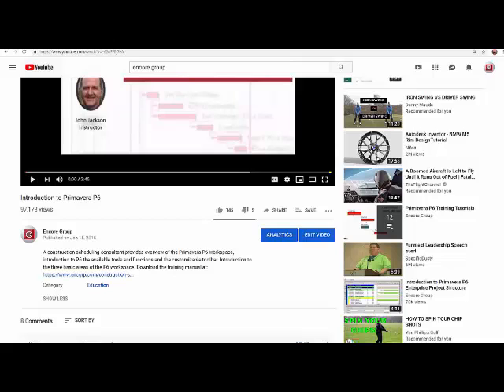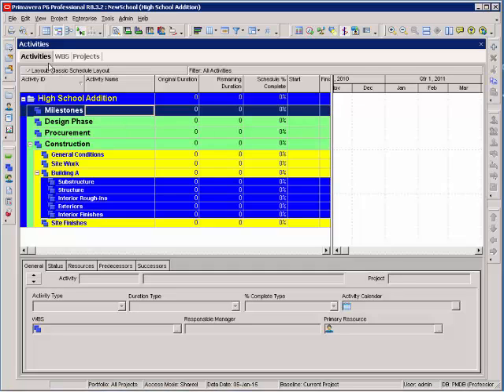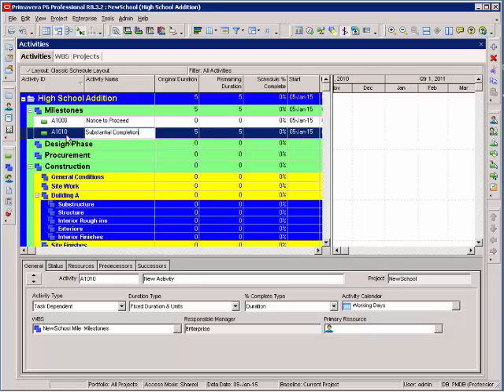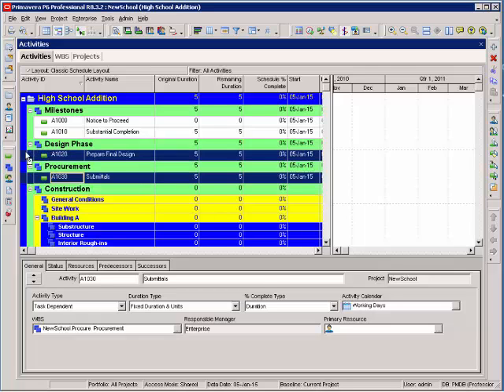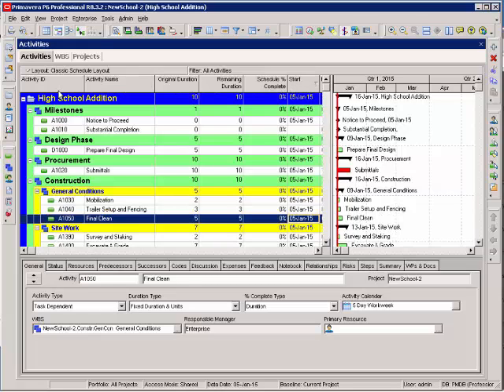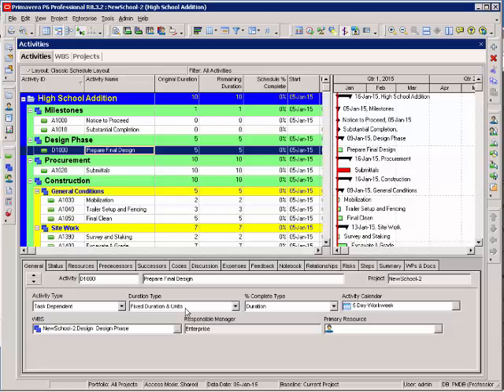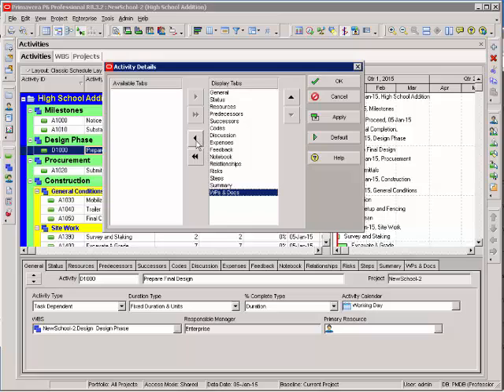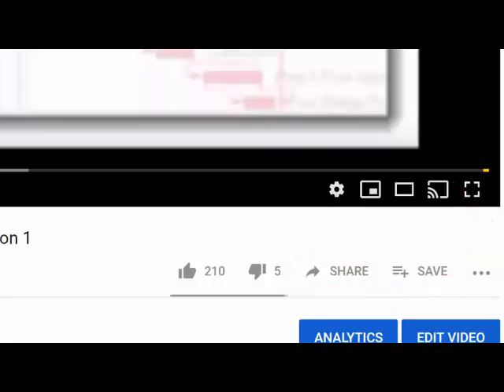07 Adding Activities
An experienced construction scheduling consultant presents this tutorial on adding activities In Oracle Primavera P6.